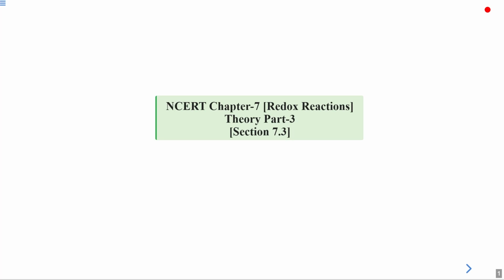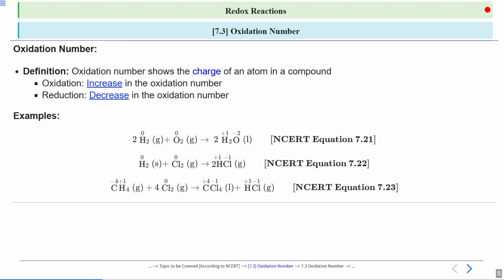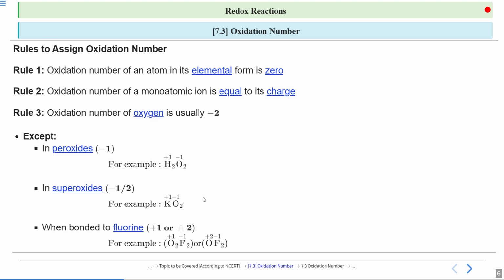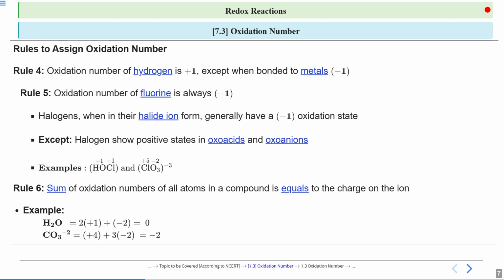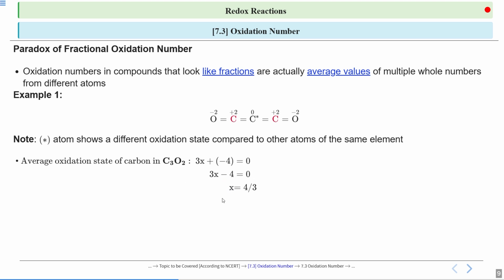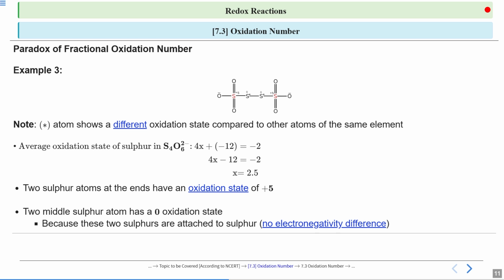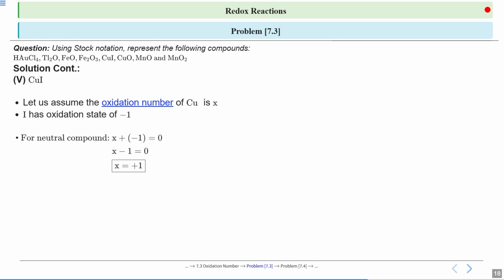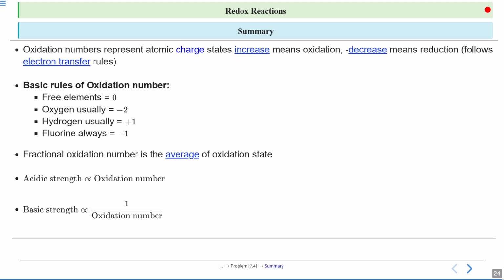Redox Reactions Theory Part 3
Subject: Chemistry
Programme Name: Redox Reactions
Course Name: Engineering

Redox Reactions

📡 Key Features:
Syllabus-based Content